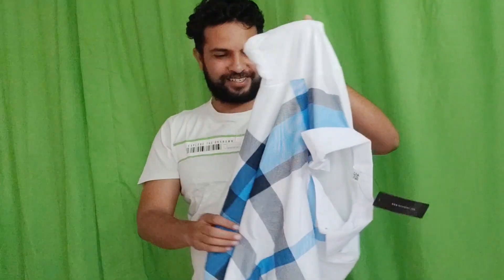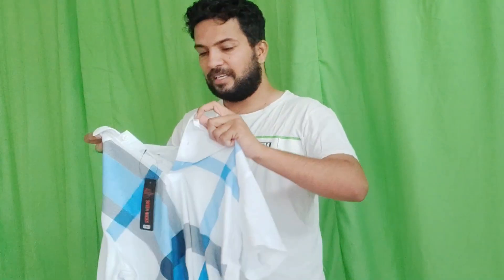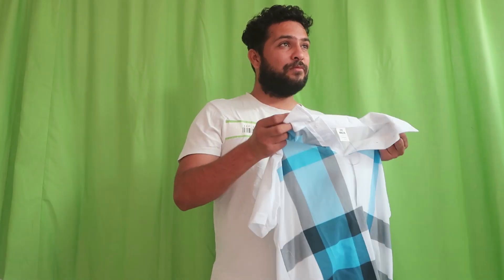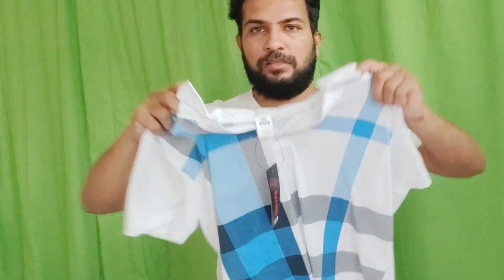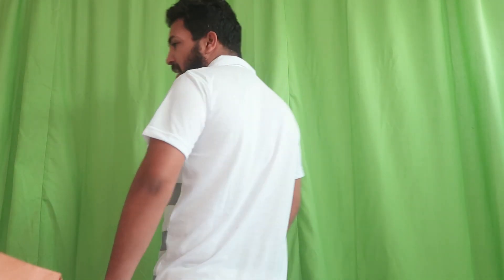Best stylish t Shirt cum shirt unboxing in English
What style t-shirts are in style?
What type of T-shirt should men wear?
Which one is shirt & T-shirt?
Polo shirt shirt style t shirt men
Long sleeve shirt style t shirt men
Cotton shirt style t shirt men
mens t-shirt with collar
t-shirt for mens
summer t-shirts mens
branded t-shirts for men
best t-shirts for men